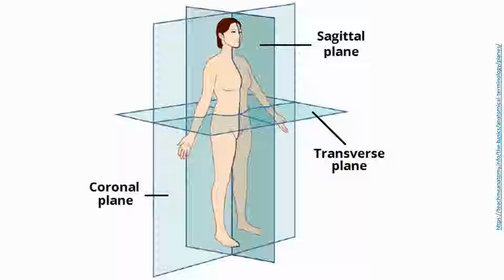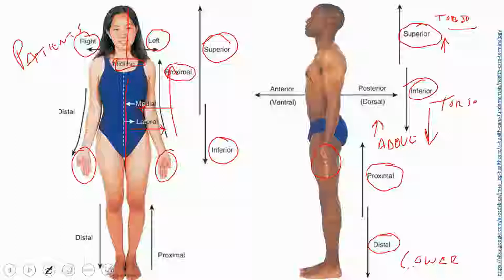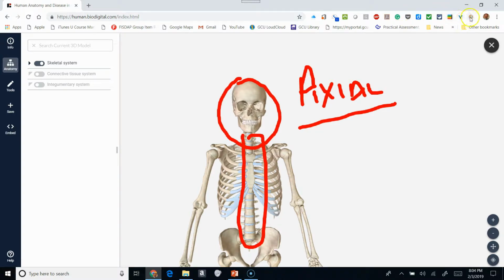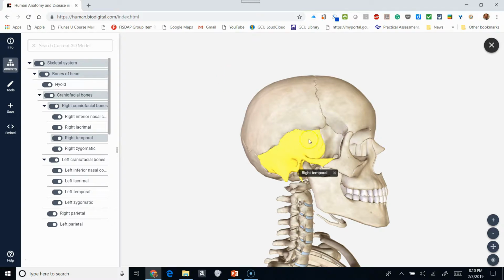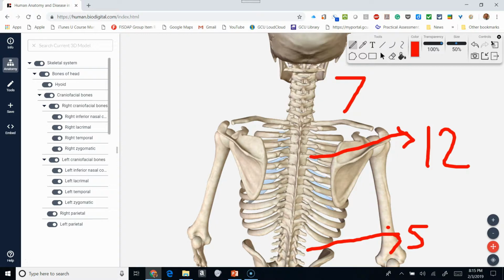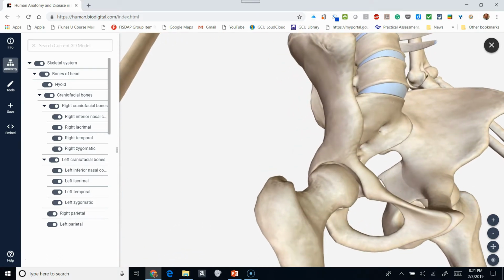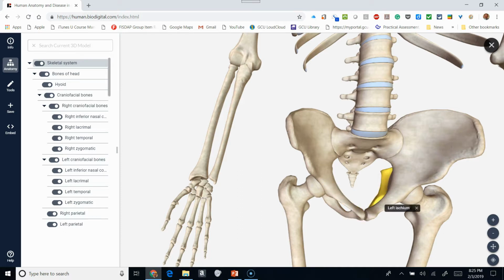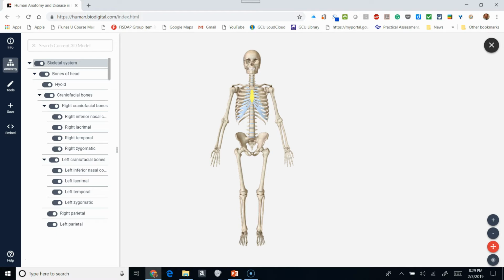Tim's Take Away Human Body 1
This vodcast looks at the Human Body section from the EMT program. This section covers some positioning terms, skeletal, and musculoskeletal system.